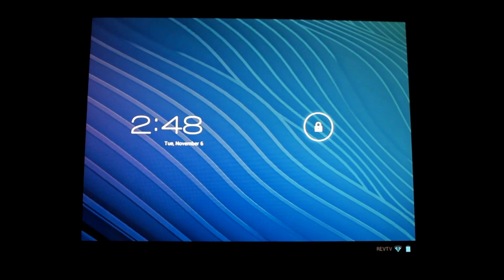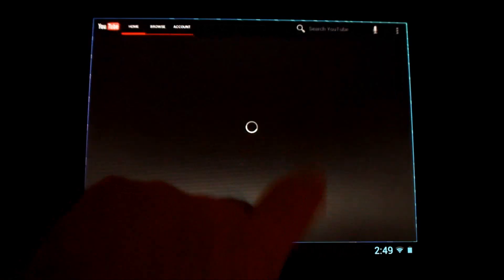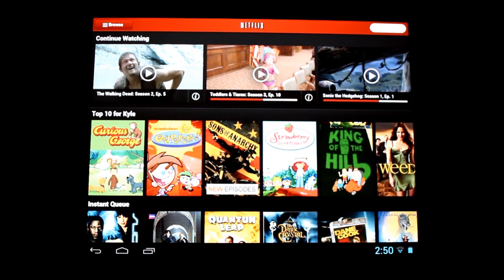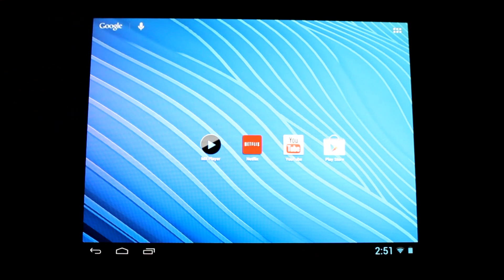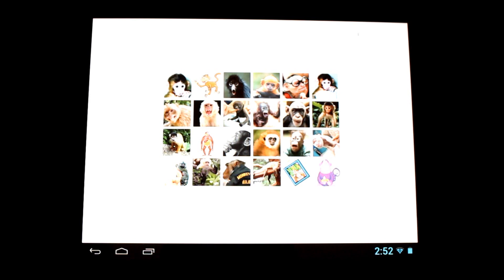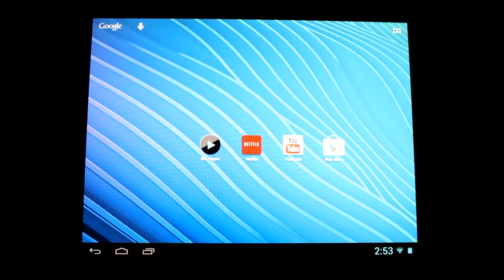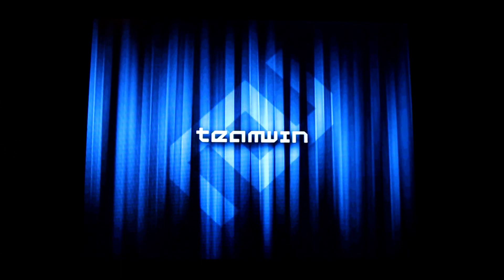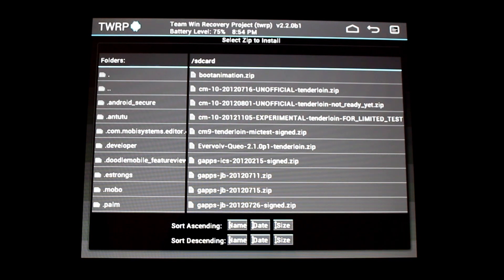CM10 on the HP Touchpad - Now with Sound!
Jcsullins has continued his development for the HP Touchpad and has shared an experimental build to show his progress.

If you would like to try this very experimental build, you can find links to the files here: